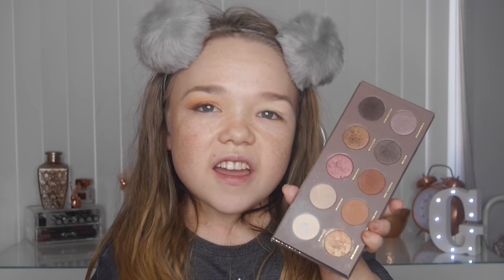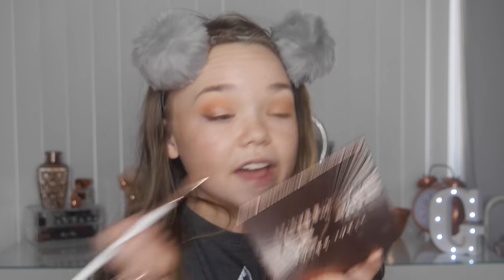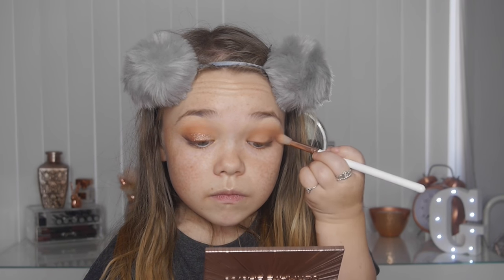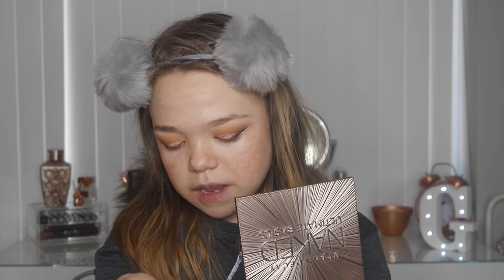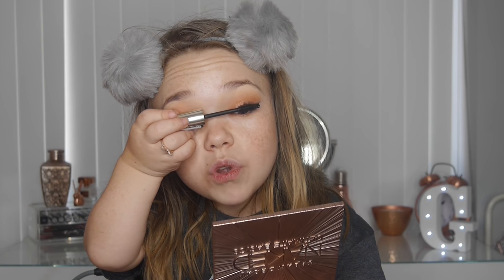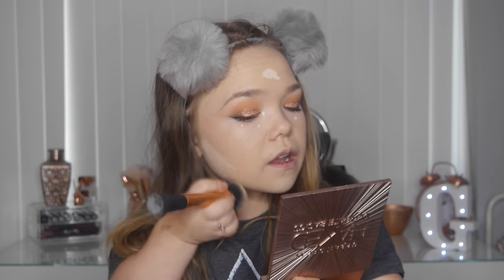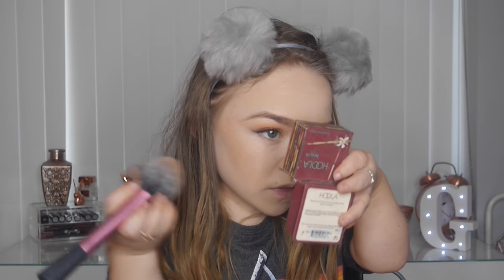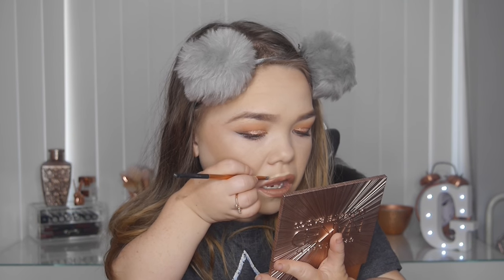Chatty simple gold smokey eye tutorial | Makeup Junkie G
Here is a long chatty get ready with me gold smokey eye, hope you enjoy and don't forget the give the video a thumbs up!

FAQ:
Where do you live? Warrington, United Kingdom.
What do you edit on? iMovie app on my MacBook Air